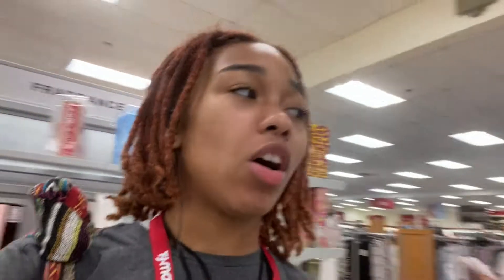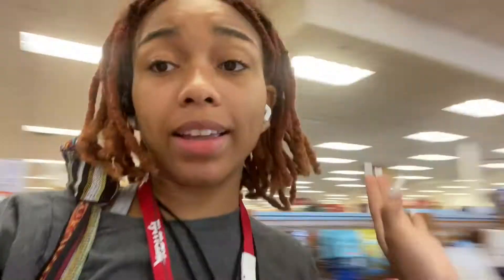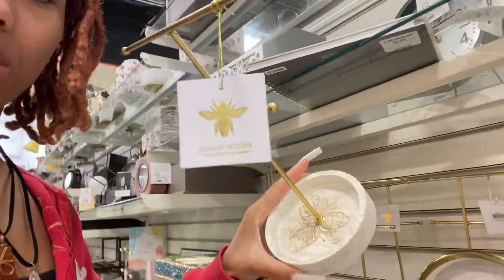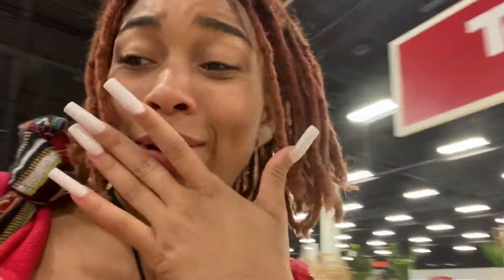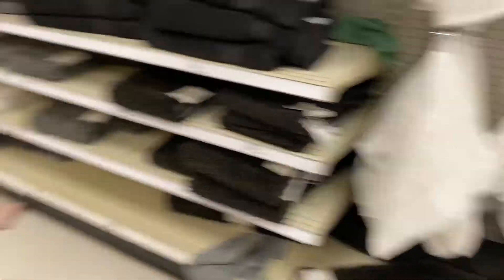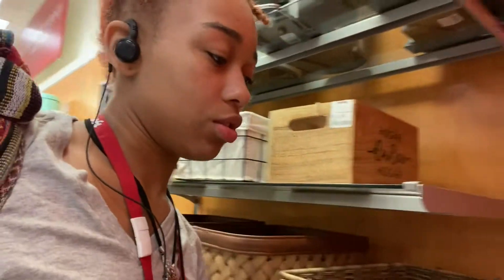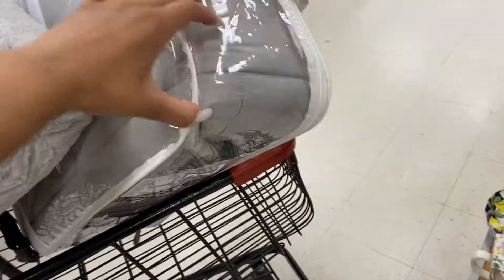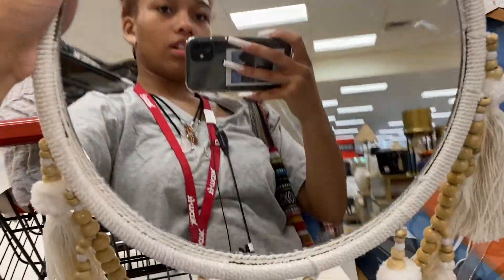College Series Ep.1: Dorm Shopping | HoneyDakota Tv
I will have a dorm haul video soon. I am still in the process of ordering stuff for the dorm and when I do the haul, it probably won't be everything as well.

Hopefully, y'all enjoy this video. I am trying to get a consistent flow of uploading on Wednesdays and Saturdays. I have so many videos backed up waiting to be uploaded so just get ready!!!

P.S. Everything you have seen so far has came from Target, Home Goods and T.J Max.

QNA:

Name: Carmen Dakota
Age: 18
Birthday: March 21
Favorite Color: Yellow
Favorite Song: Aura by Mariah The Scientist